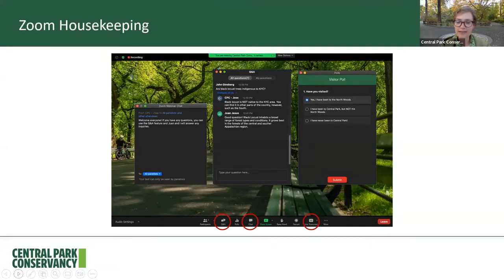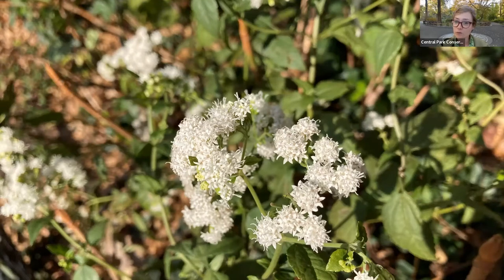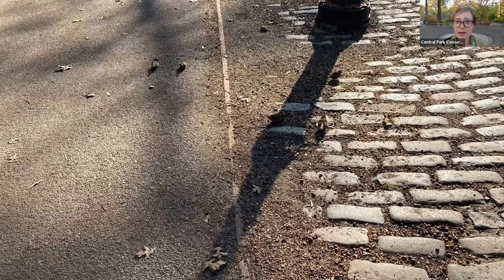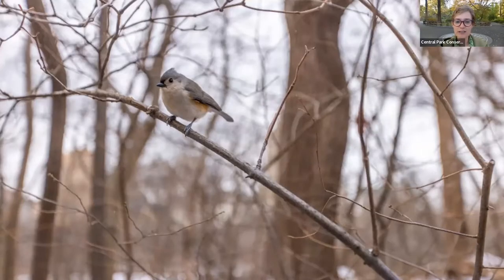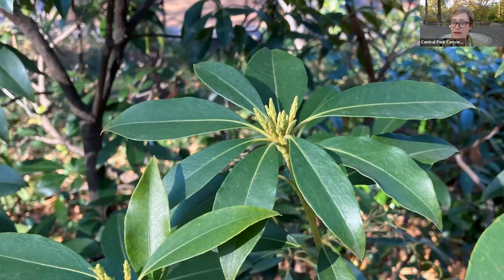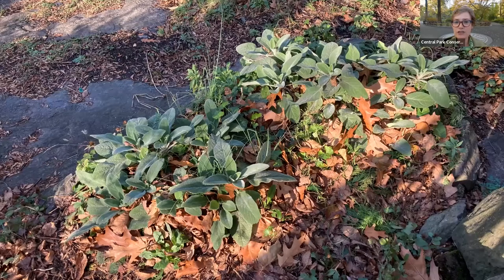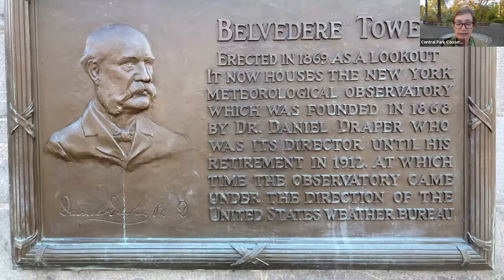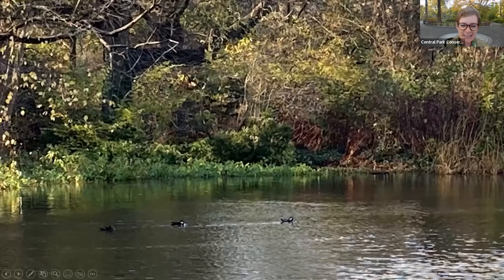Weekly Walk: Preparing for Winter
Winter is approaching! Do you plan to hibernate alongside many of the Park’s mammals? While plants don’t hibernate, they do have some very creative ways of preparing for winter! Join us to learn how even the smallest of plants make big preparations for the colder months ahead.